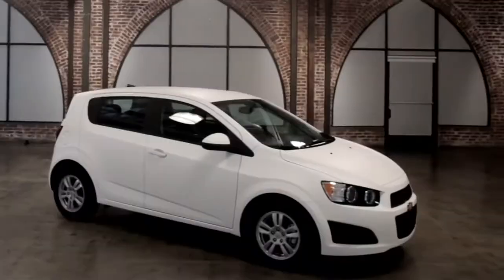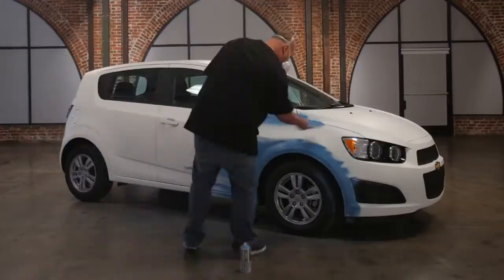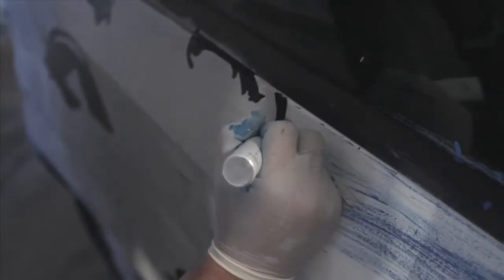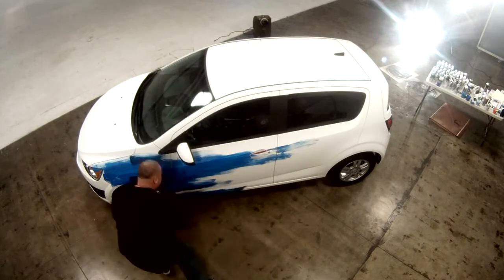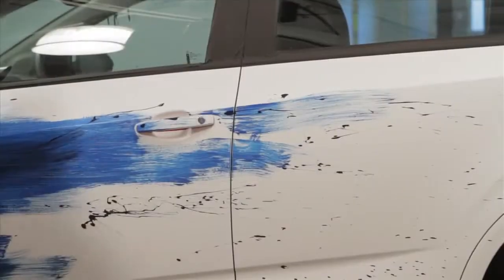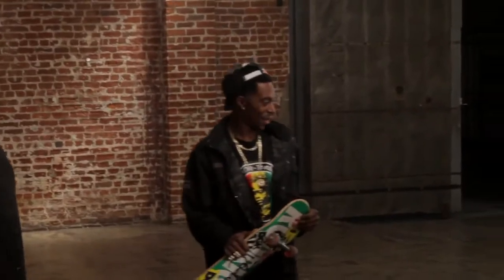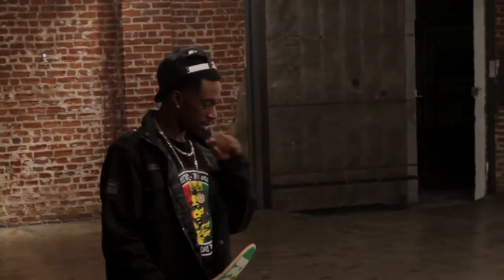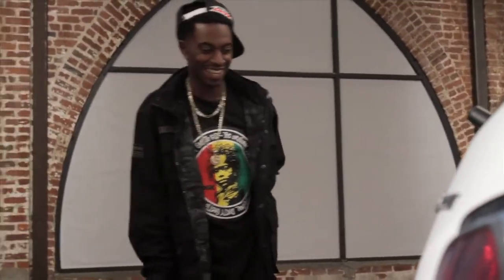Chevy Sonic Urban Art 3 2